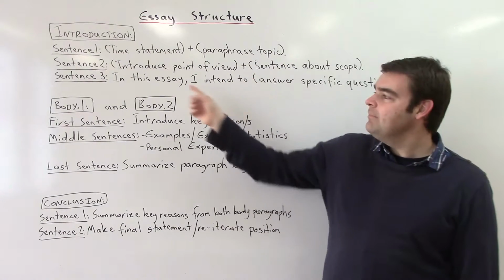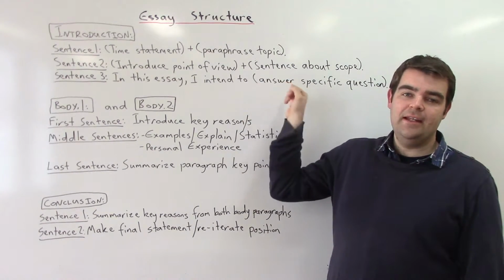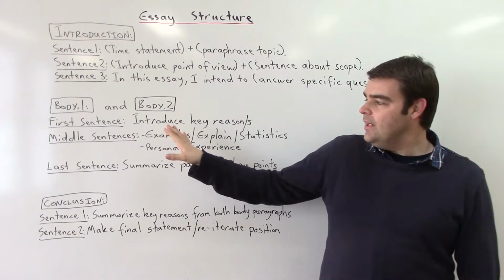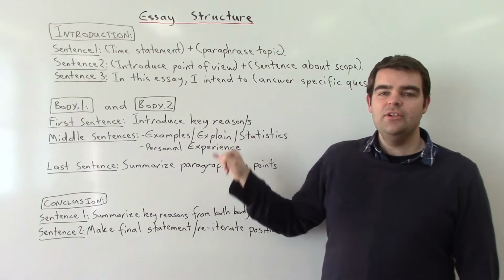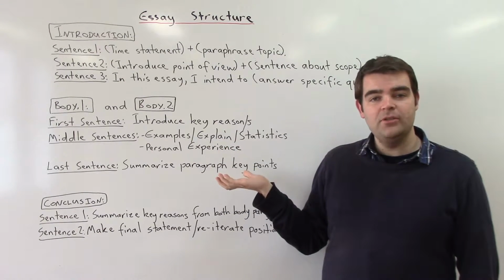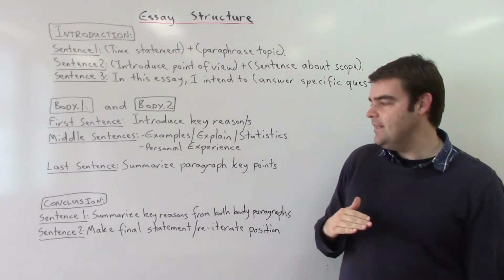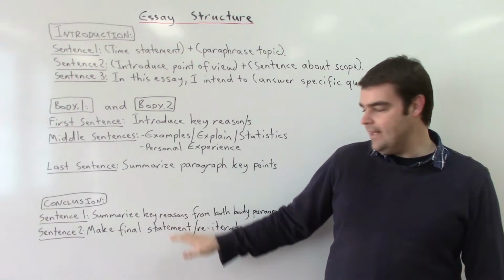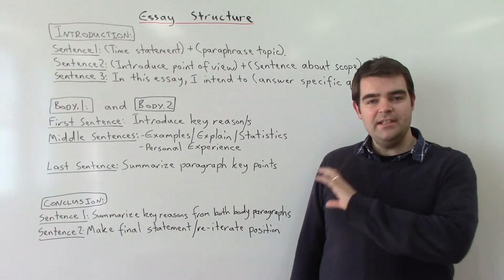Argumentative Essay Structure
Matt gives a basic rundown of essay structures.